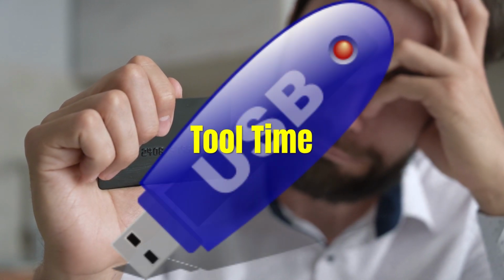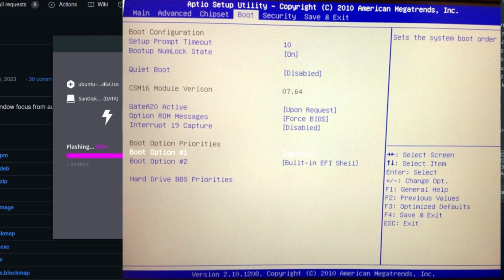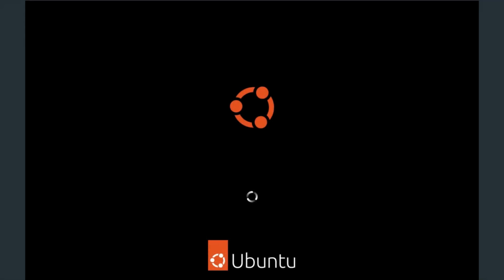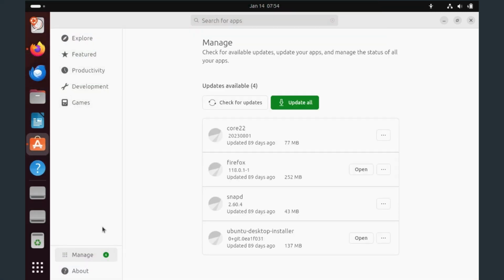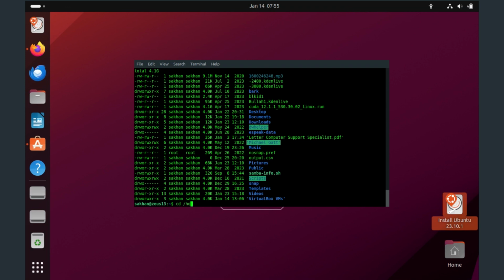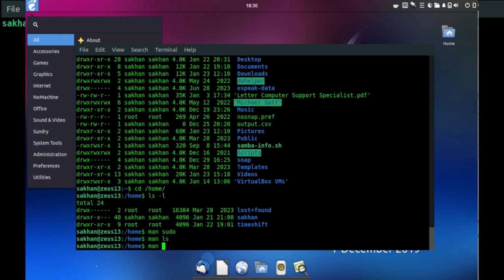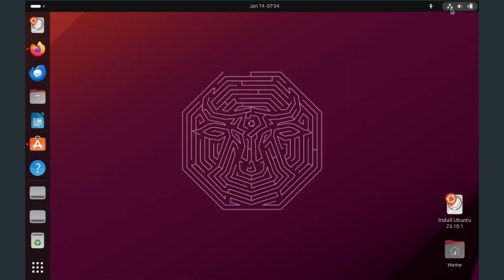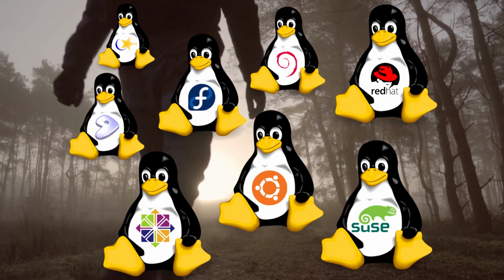Conquer the Penguin: Your Ultimate Guide to Installing Ubuntu Linux (Beginner-Friendly!)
Ready to dive into the world of Linux? Join Techno Hodophile on an epic adventure as we conquer the installation of Ubuntu Linux, from choosing the right version to mastering essential commands! We'll walk you through every step, from creating your bootable USB to navigating the installation wizard, and even offer troubleshooting tips for any hiccups along the way. Whether you're a tech newbie or a seasoned explorer, this video has something for everyone. So, grab your USB drive, buckle up, and get ready to unleash the power of the penguin!

Ahoy, wanderlusters and tech enthusiasts! Welcome aboard Techno Hodophile, your compass for unforgettable adventures fueled by innovation. Here, we blend the insatiable spirit of a hodophile with the cutting edge of technological marvels. Embark on exhilarating journeys through breathtaking landscapes, discover the thrill of remote connectivity with high-tech gadgets, and uncover inspiring stories where digital nomads forge extraordinary paths.

Techno Hodophile is your ultimate travel tech companion. Whether you're craving captivating content to spark your wanderlust, seeking the perfect gear for your next digital detox, or yearning for tips on seamlessly integrating technology into your expeditions, we're here to chart your course. So buckle up, adventurers, and get ready for a thrilling ride where exploration meets innovation!